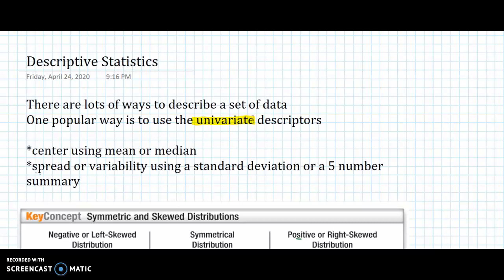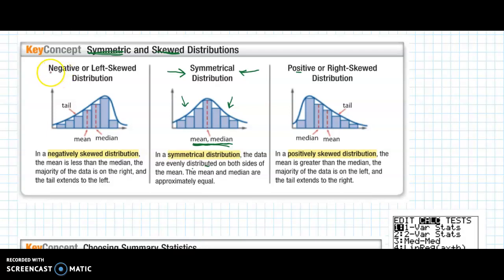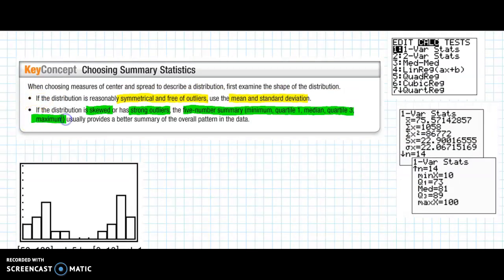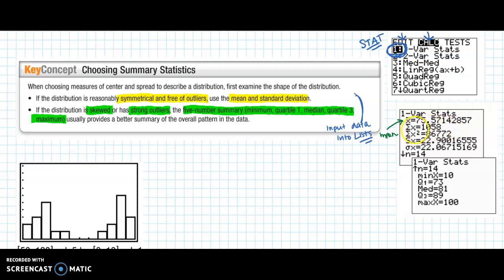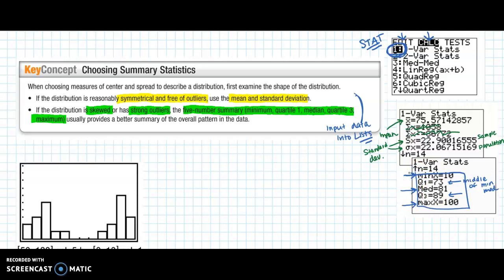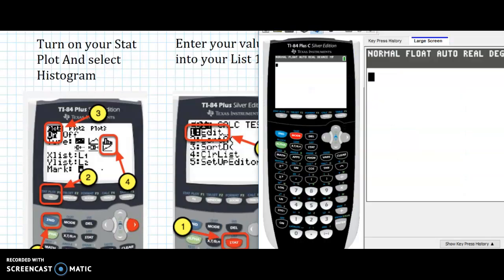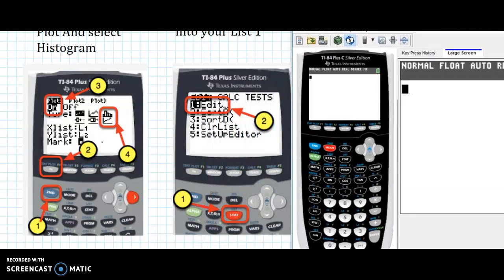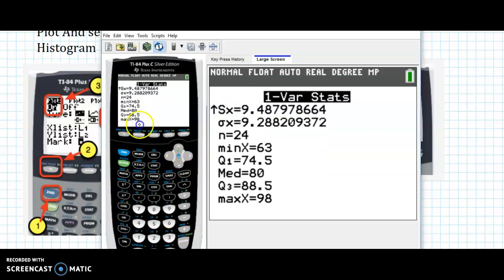descriptive statistics- histograms